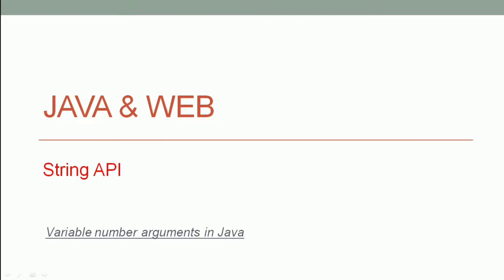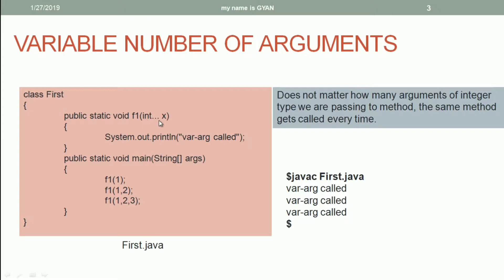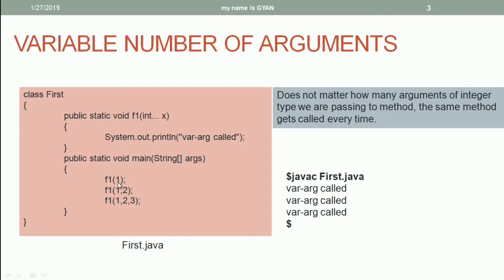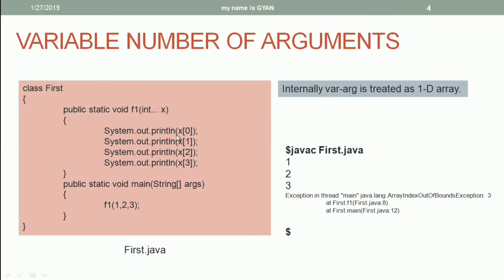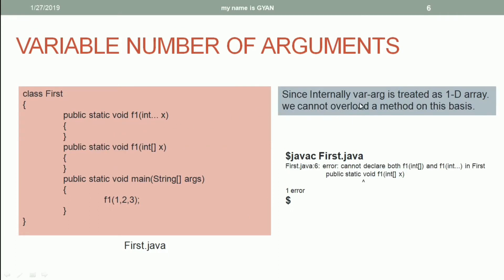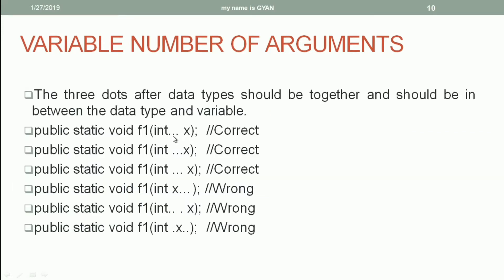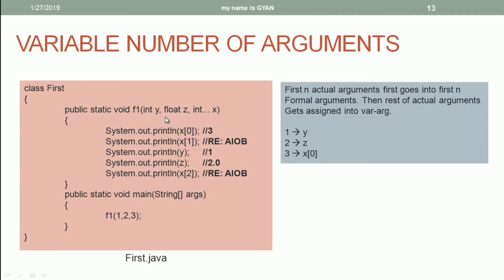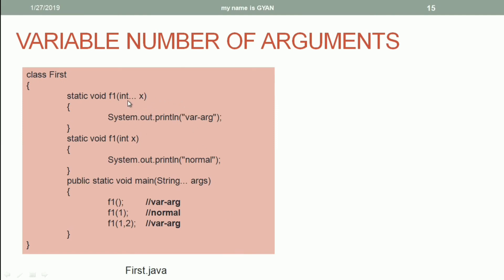String API in Java | #51 | Variable Number of Arguments (Var-args) in Java